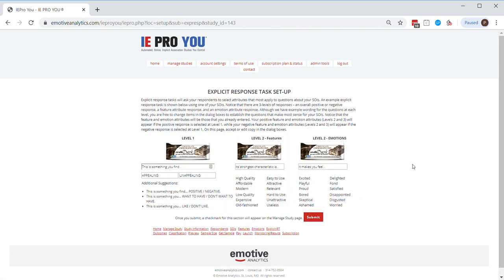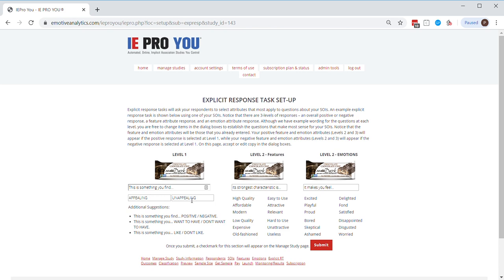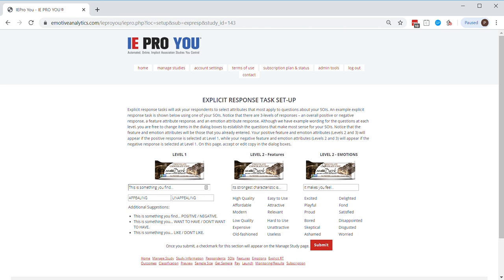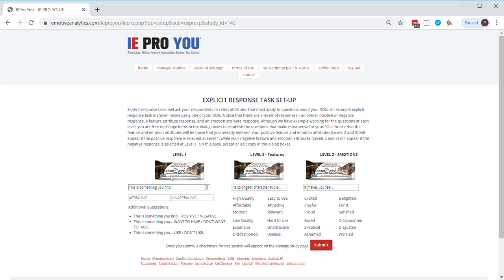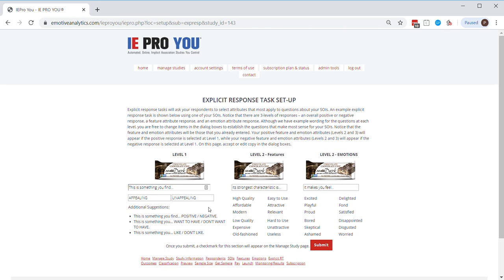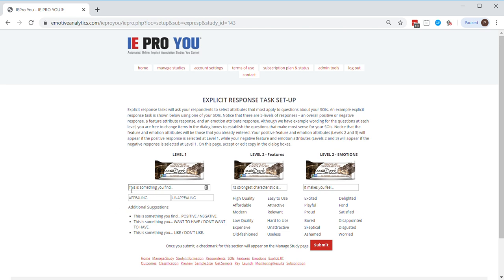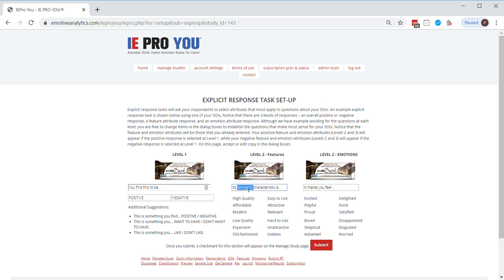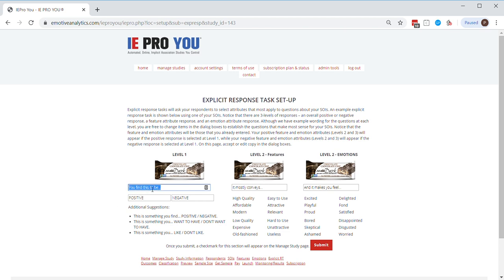IEPY Demo Video Explicit Response Task